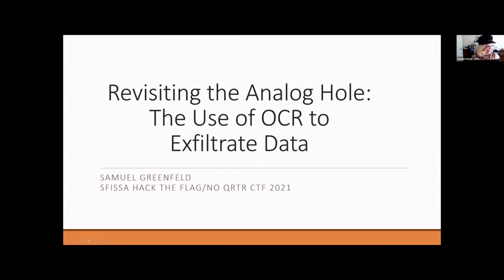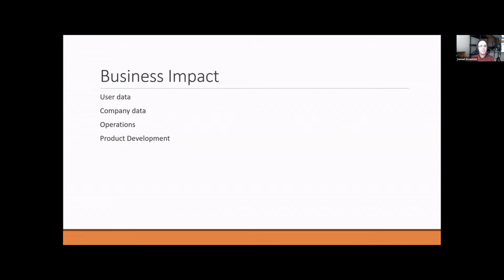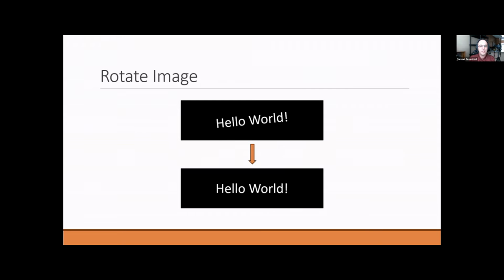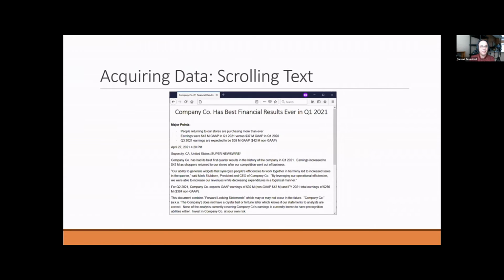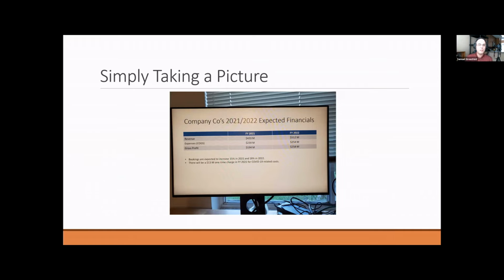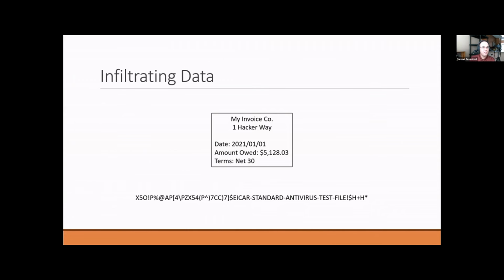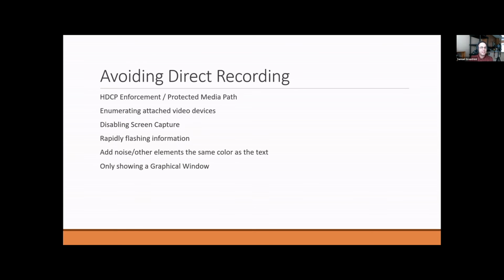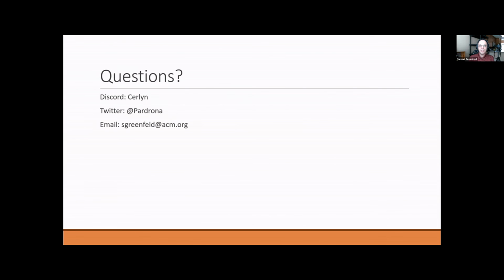SFISSA HTF 2021 Samuel Greenfeld Revisiting the Analog Hole The use of OCR to exfiltrate data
Samuel Greenfeld presenting on:

Revisiting the Analog Hole The use of OCR to exfiltrate data